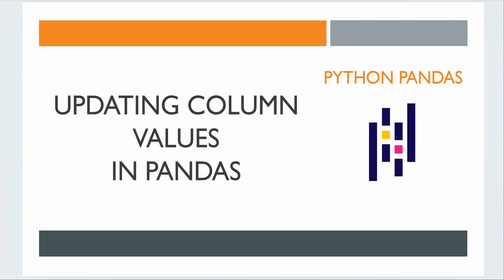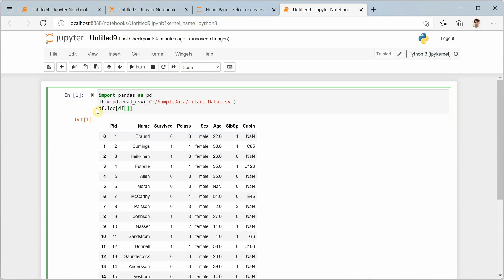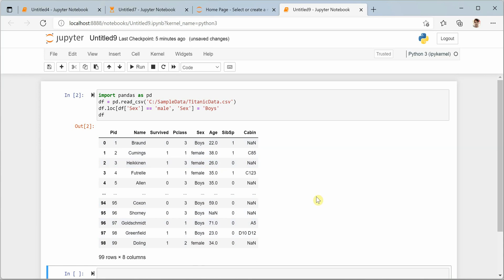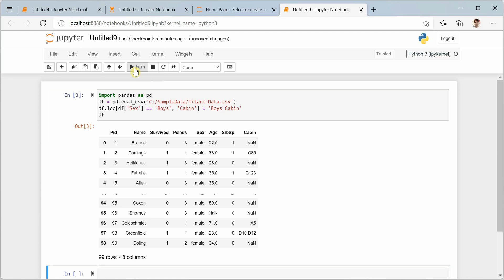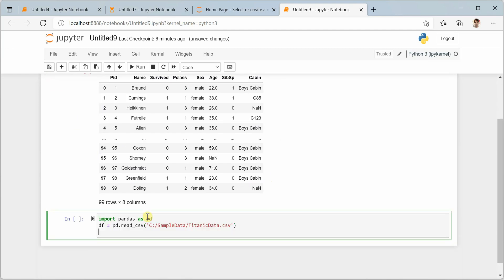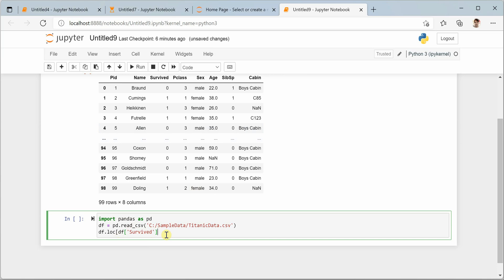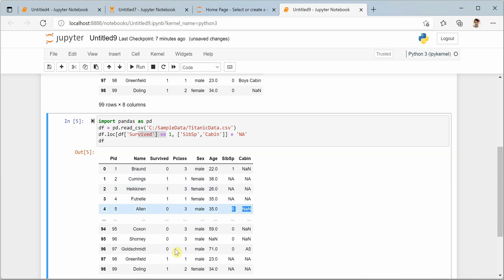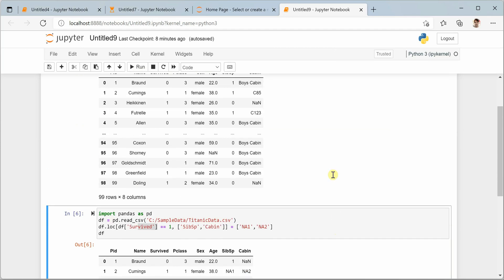#8 Python Pandas: Updating Column Values in Pandas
In this video, I'll show you how can we update values in Pandas DataFrame columns based on certain conditions.